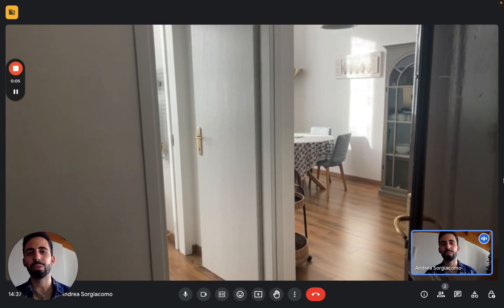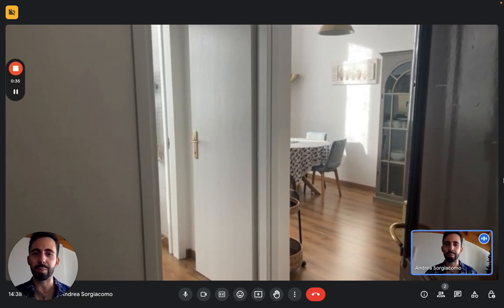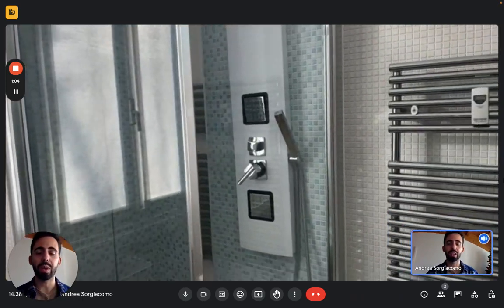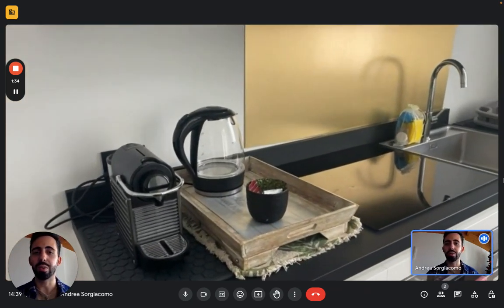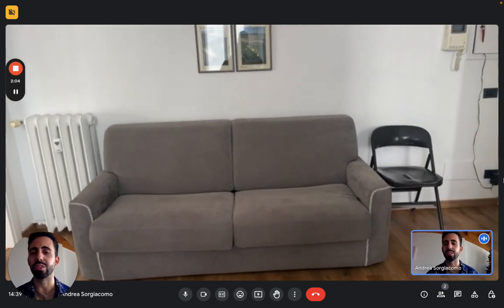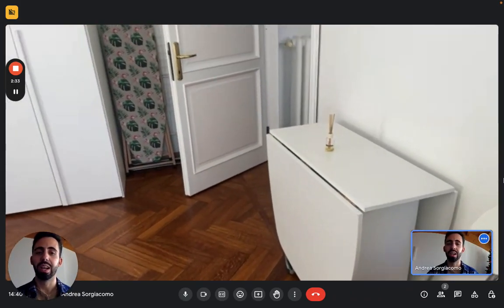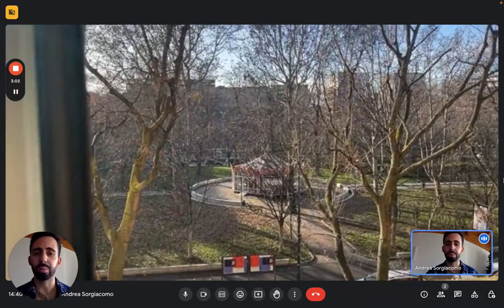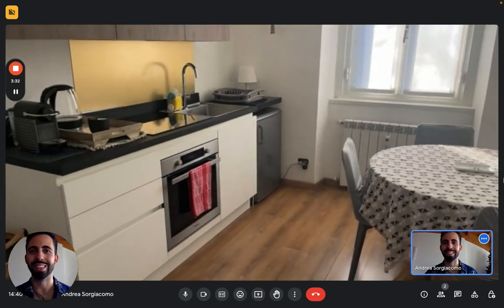Whole 1 bedrooms apartment in Milano - Spotahome (ref 1090727)